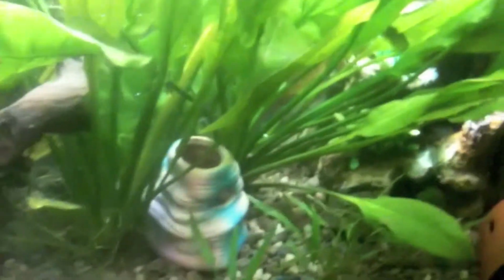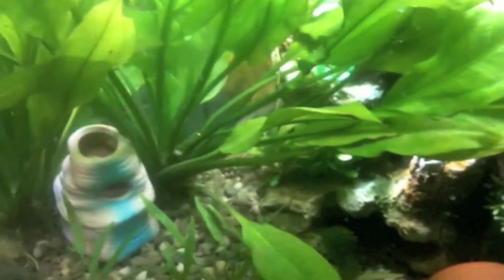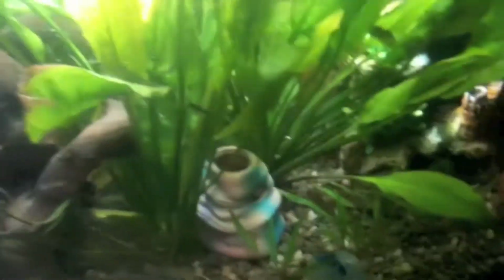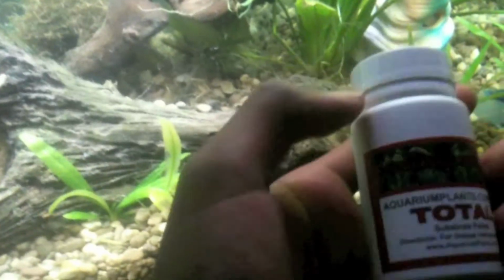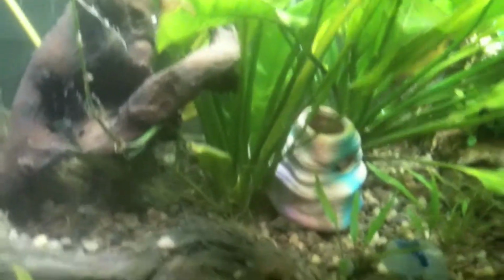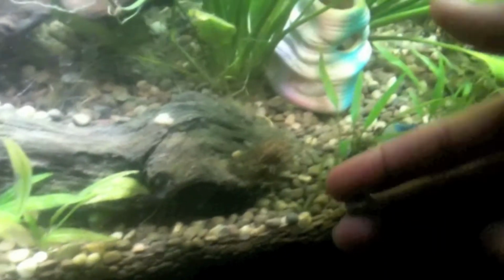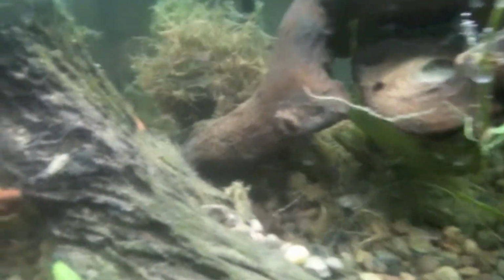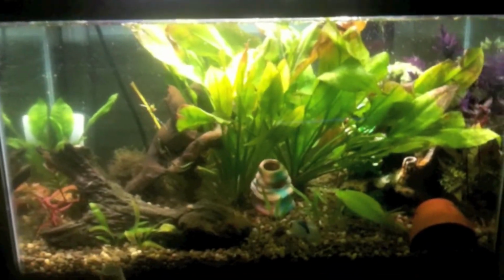29 gallon Update + new pellets